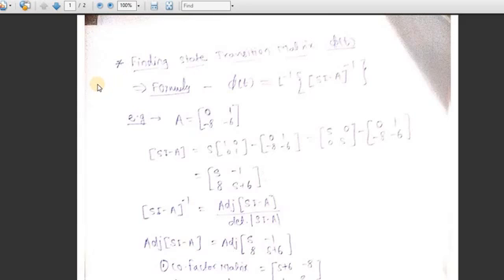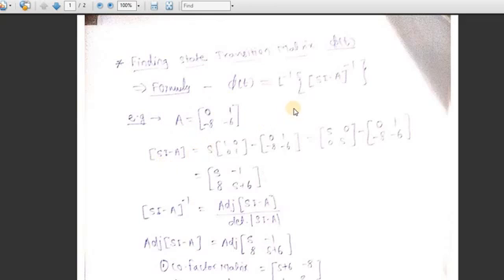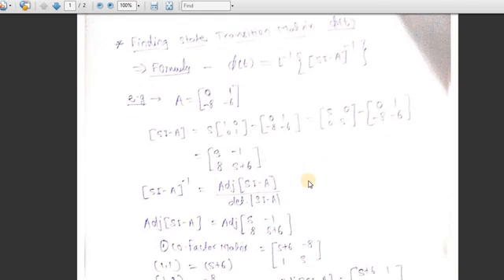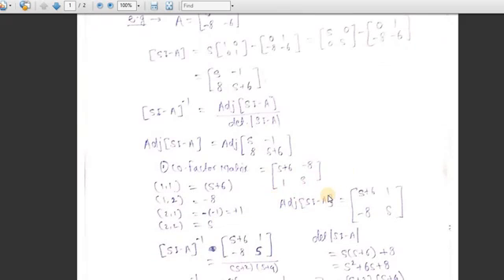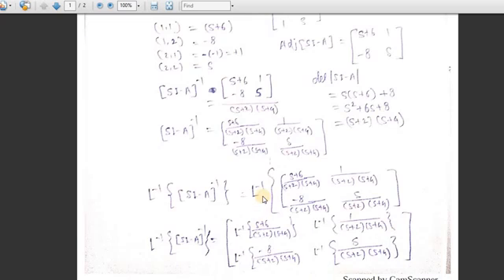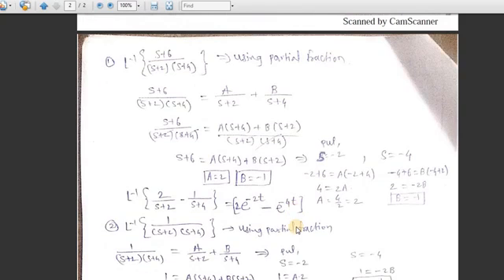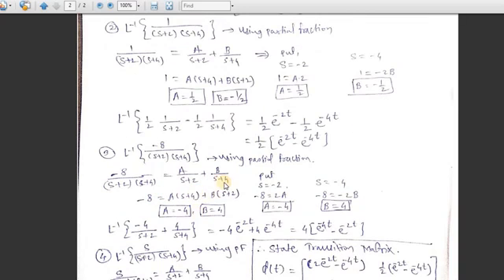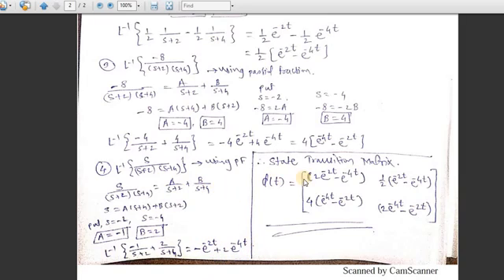State Transition Matrix